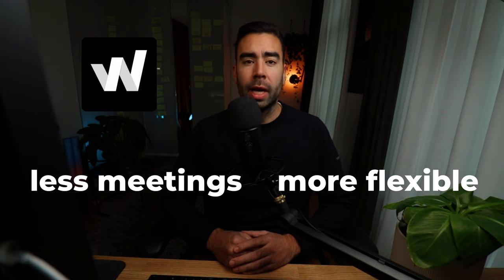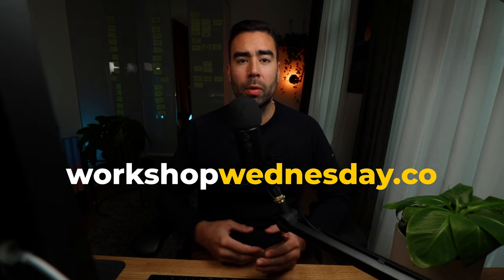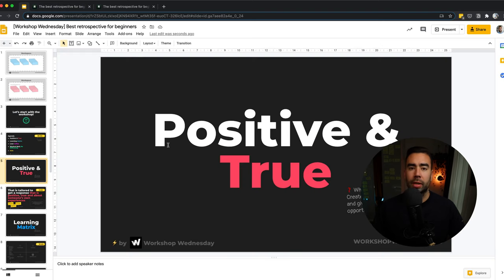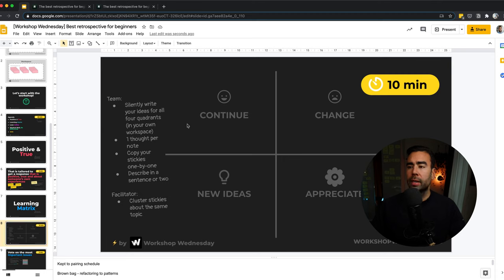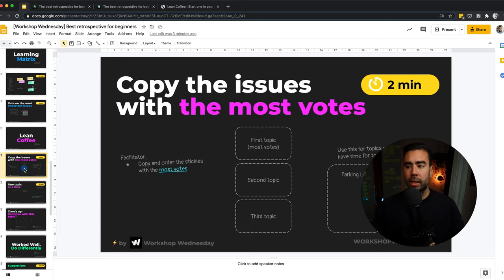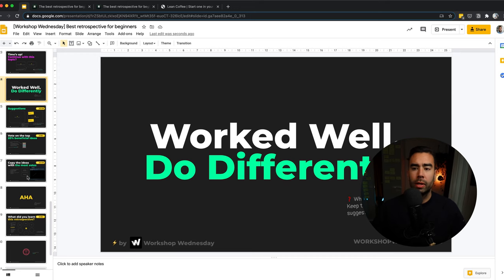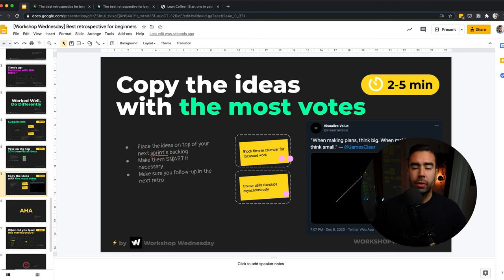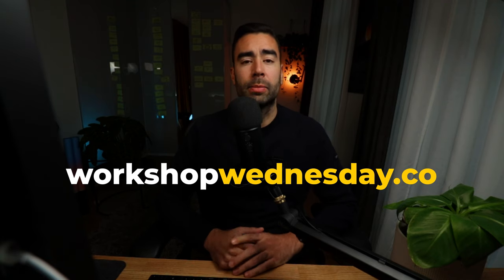Best online RETROSPECTIVE for beginners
Getting started with an online retrospective can be a bit scary and overwhelming. But actually, they are fun to do and super effective, once you know the five steps:
1. Set the stage
2. Gather data
3. Generate insights
4. Decide what to do
5. Close the retro

In this video, we will use "the best retrospective for beginners" from Retromat With the Google Slides template, you can run your online retro today.

00:00 Intro
00:29 The 5 phases of online retrospectives
01:27 Retromat examples
02:35 Running your first online retro
03:06 1. Set the stage: Positive & True
04:16 2. Gather Data: Learning Matrix
05:48 3. Generate insights: Lean Coffee
07:28 4. Decide what to do: Worked Well, Do Differently
09:25 5. Close the retro: AHA
10:16 Join the community

RESOURCES
Agile Retrospectives

WHAT IS WORKSHOP WEDNESDAY?
Workshop Wednesday is a new online community that enables learning the skills of facilitating high-energy and results-driven workshops.